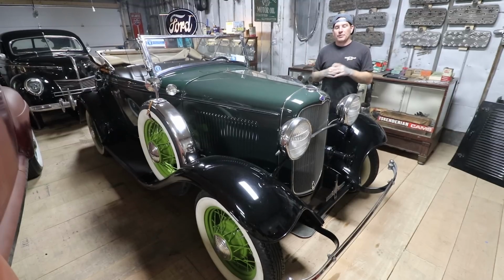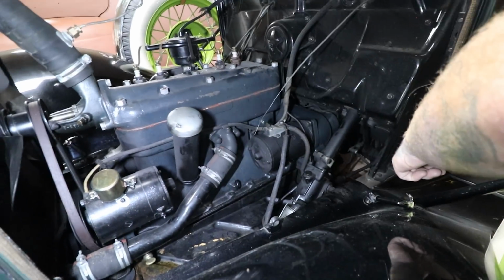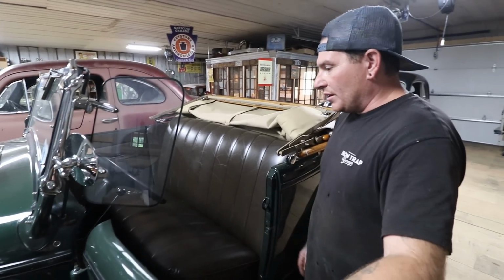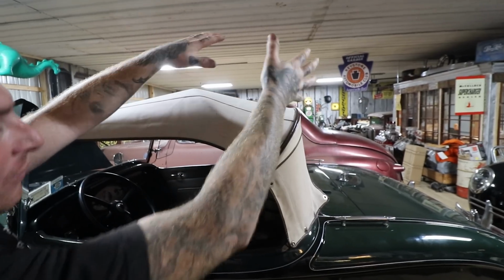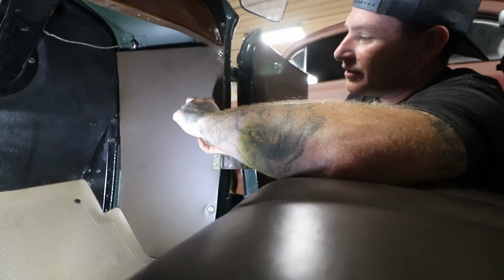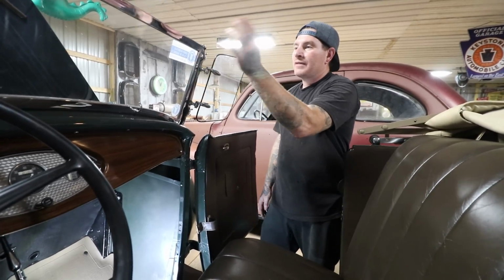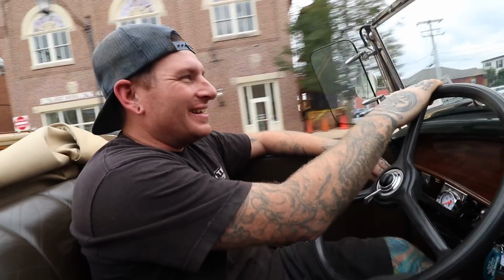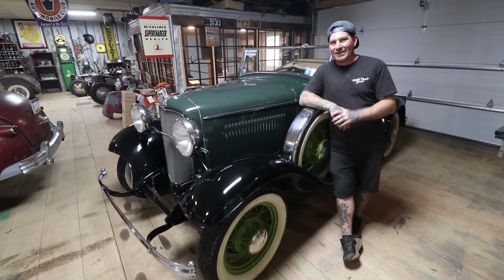Taking A Deeper Look At Our New 1932 Ford Roadster & A Real Test Drive!!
While picking up the 1932 Roadster the cutout on the generator fail, and we had a major battery draw. Since then Matt fixed the issue and it's time to take a closer look at the roadster. Matt and Mike take a look at the car as a whole from the front to the back, including some repairs that we found. The repairs appear to be done nicely but the car is far from original. It's time to take it for a drive and see how it does on a longer test drive!!

19545